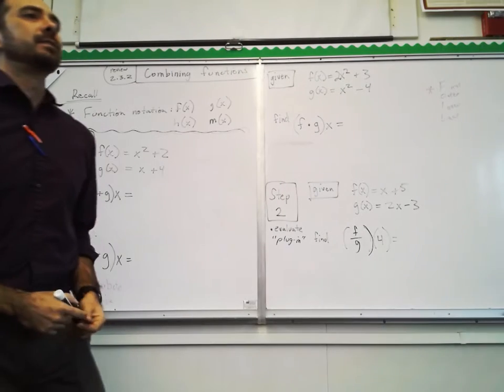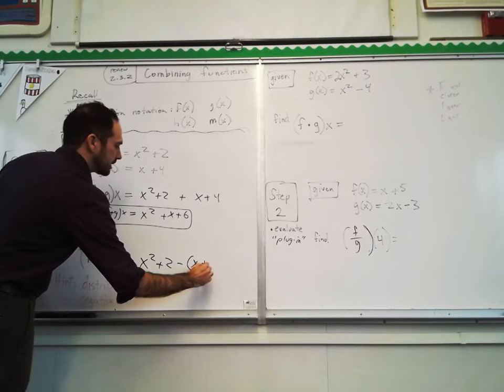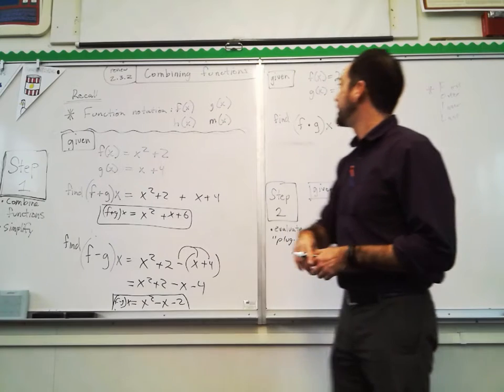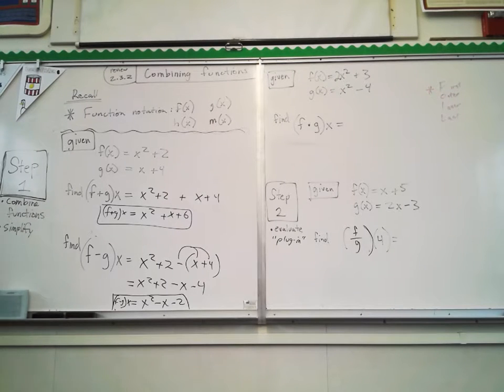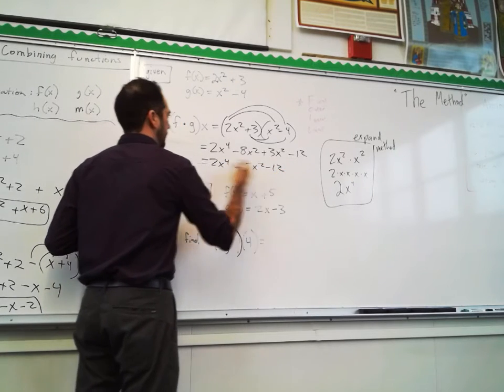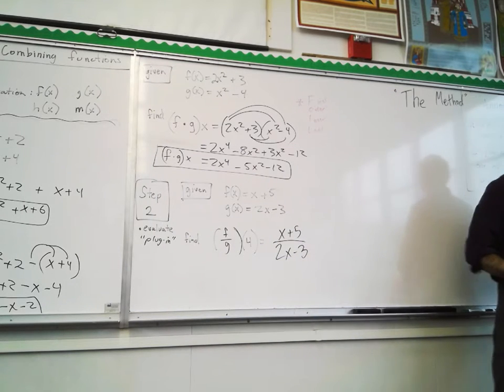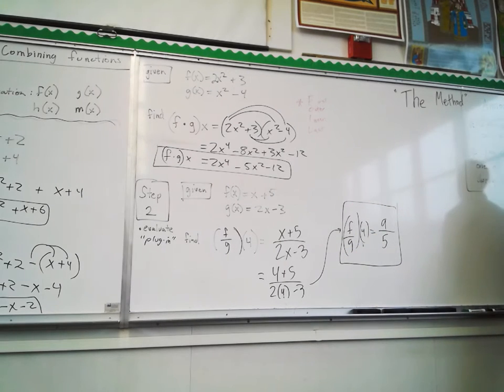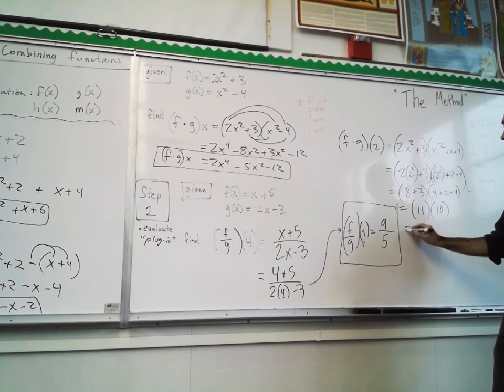Combining Functions Midterm Review